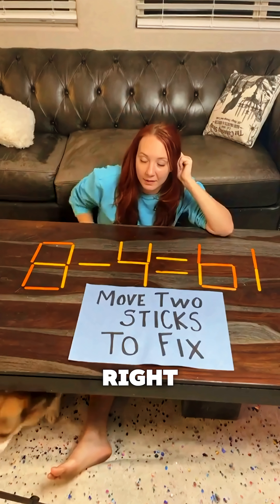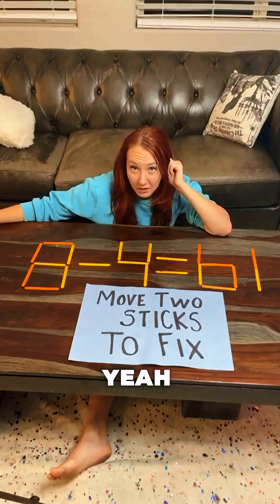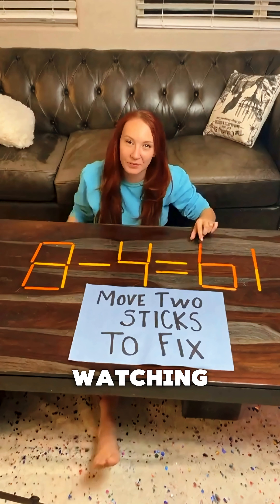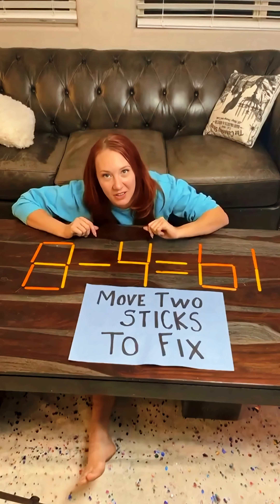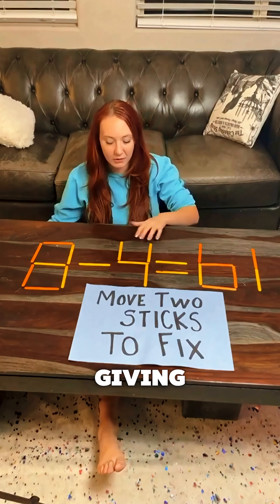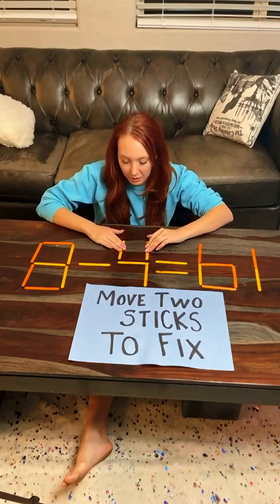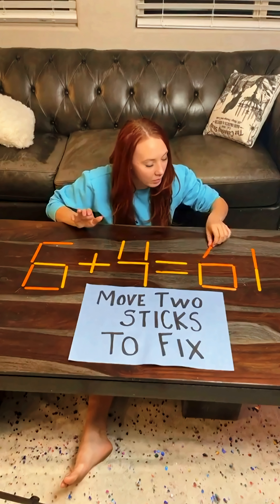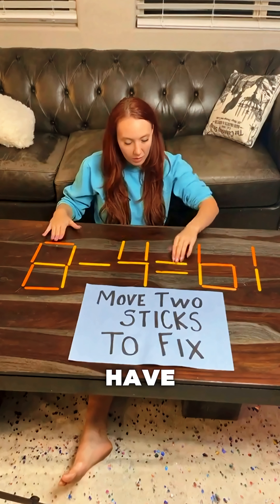Can YOU Solve This Mensa Math Puzzle Before Us? 🤯